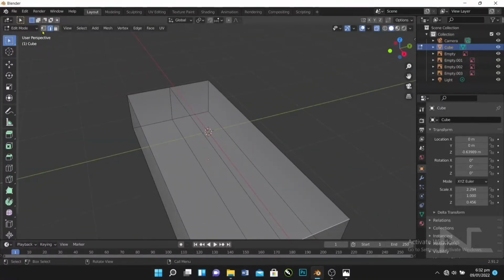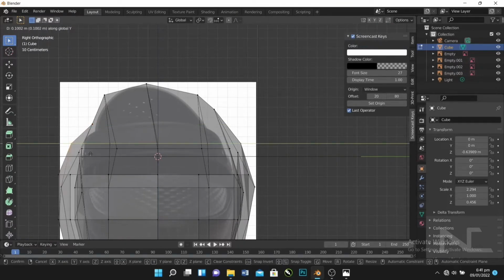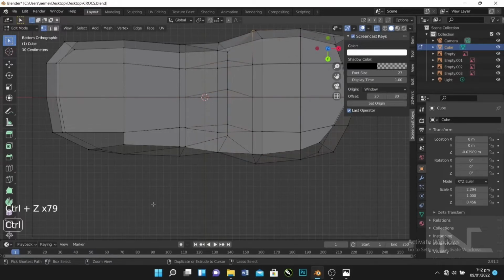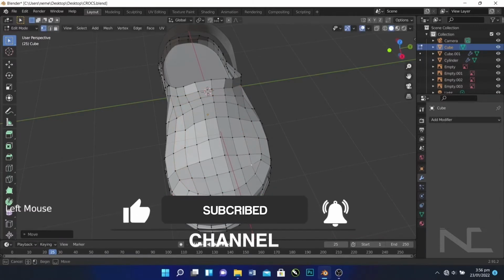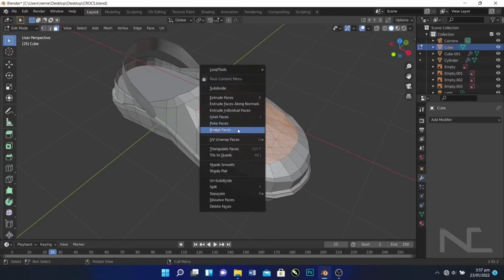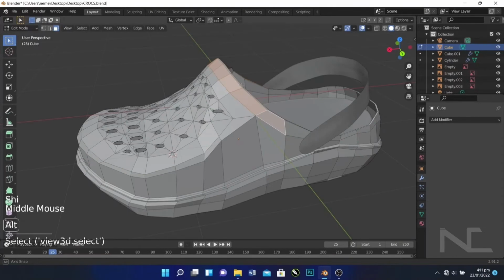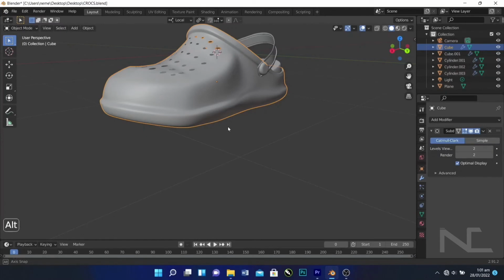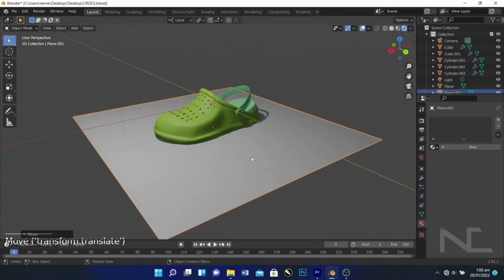Create Crocs In Blender | Blender3d Tutorial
Timestamps:
0:00